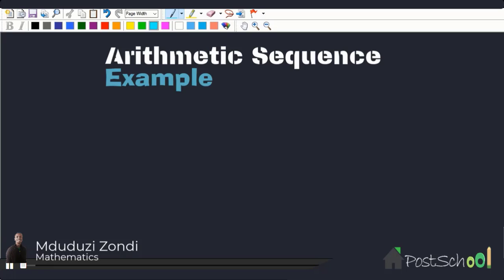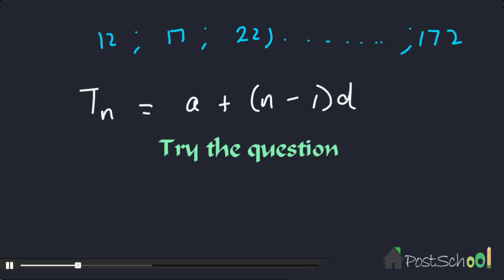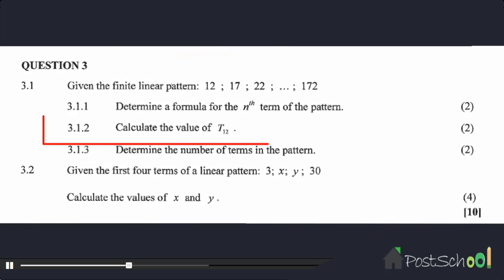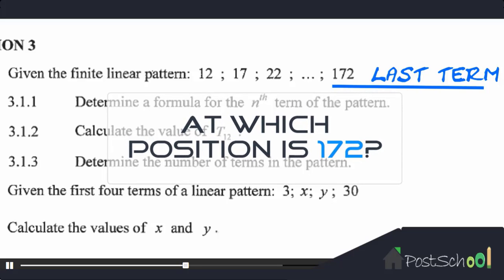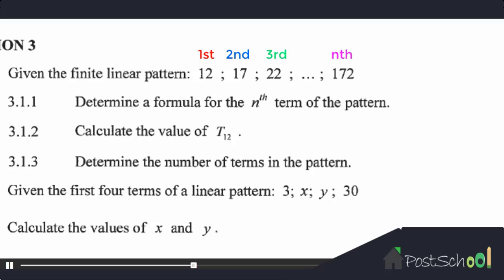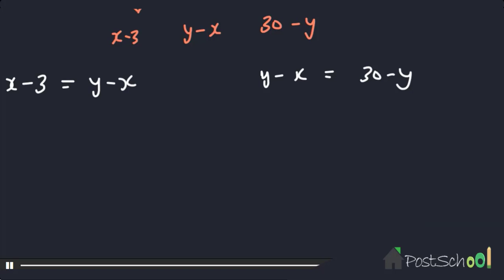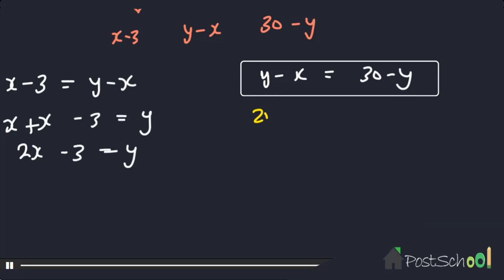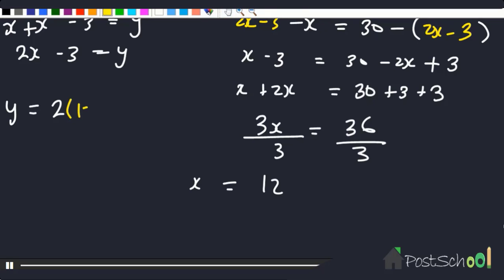Mathematics Grade 12 - Sequences and Series - Part 2